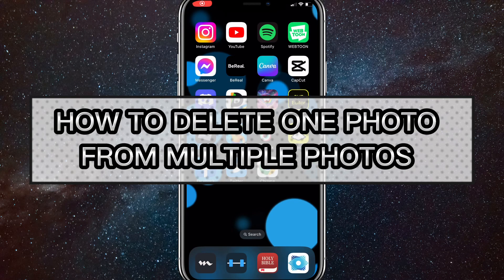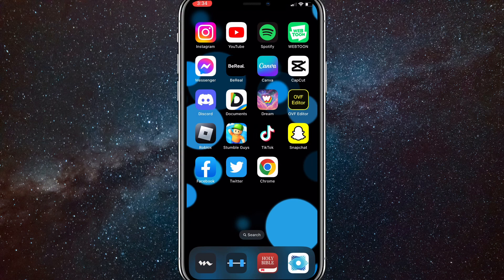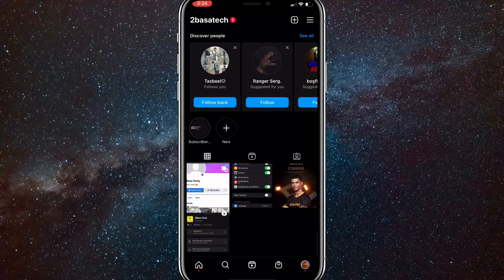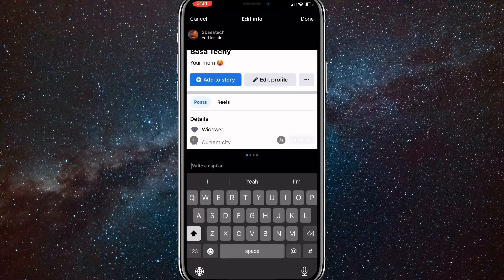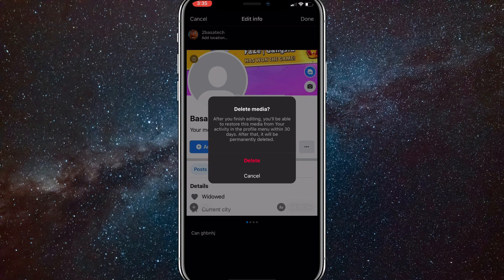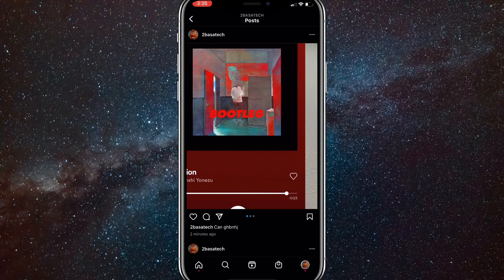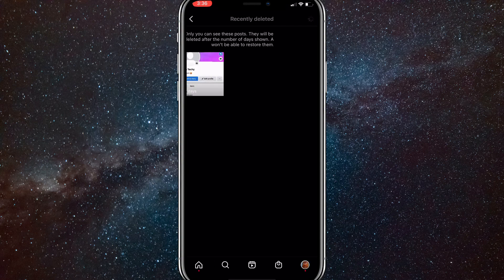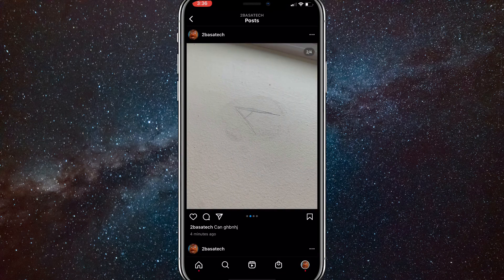How to Delete One Photo from Multiple Photos on Instagram (2024)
How to delete one photo from multiple photos on Instagram in 2024

Do you want to know how to delete one photo from multiple photos on Instagram after posting? Then this is the video for you! I will show you how to delete one photo from multiple photos.

This is a step-by-step tutorial on how to delete one photo from multiple photos on Instagram in 2024. You can learn how to delete Instagram one photo from multiple photos in 2024 on iPhone and Android, so don't worry.